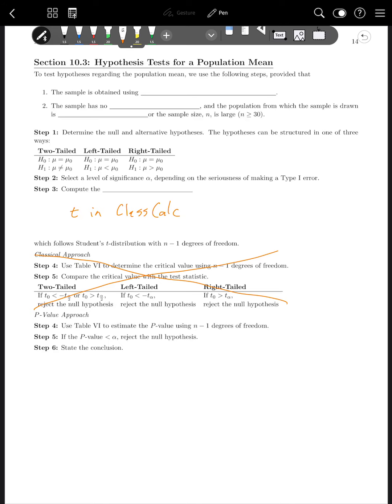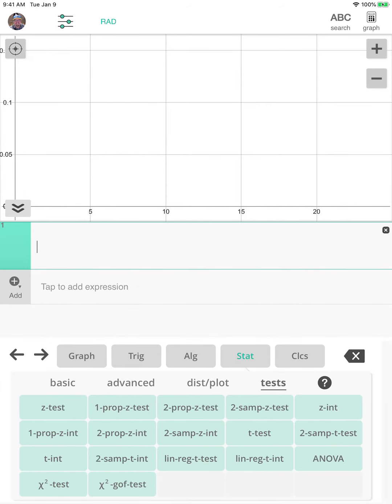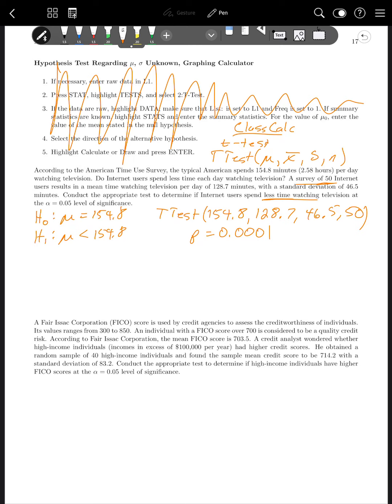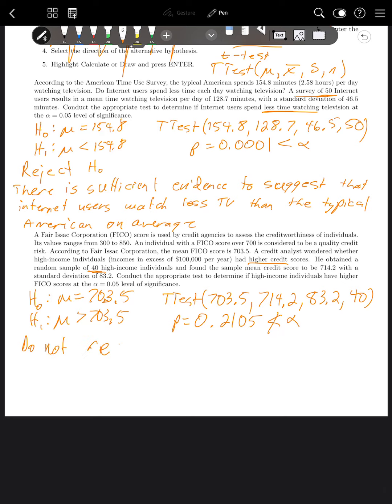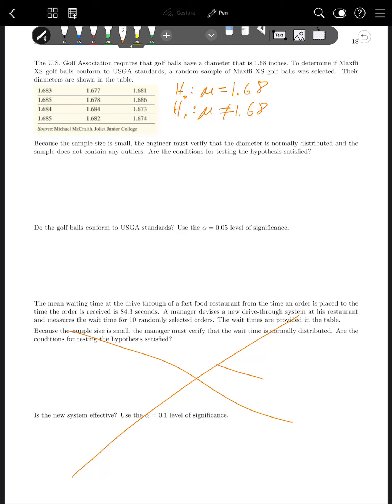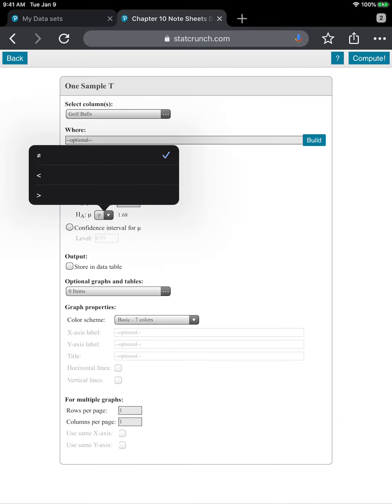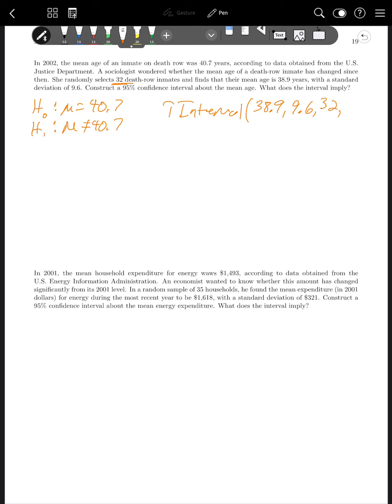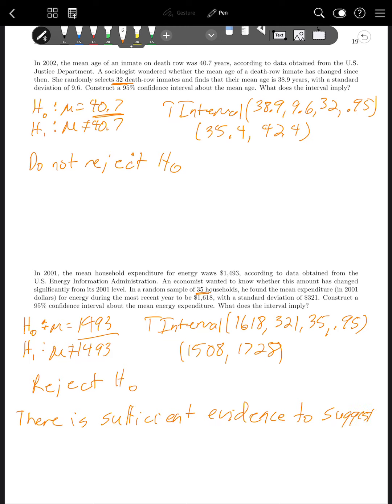MAT 141 Section 10.3 Video Lecture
This video covers Section 10.3 of our Chapter 10 Note Sheets.  Topics include performing hypothesis tests for population means using ClassCalc and StatCrunch.